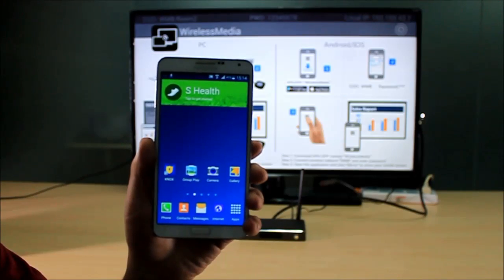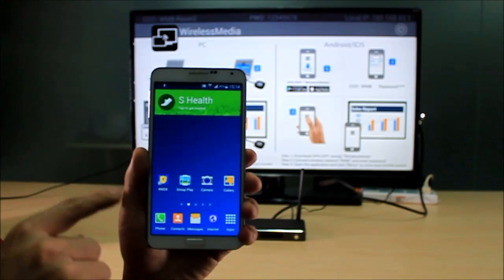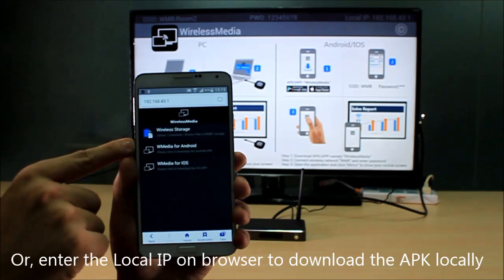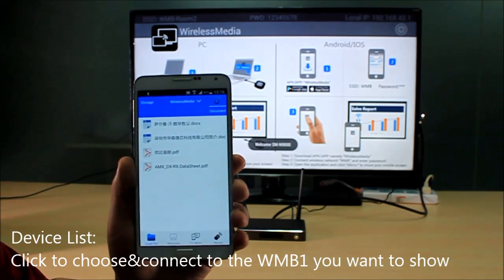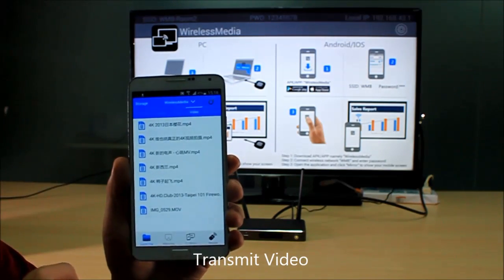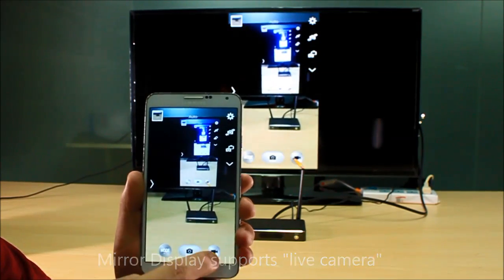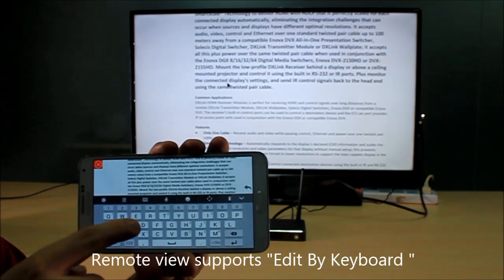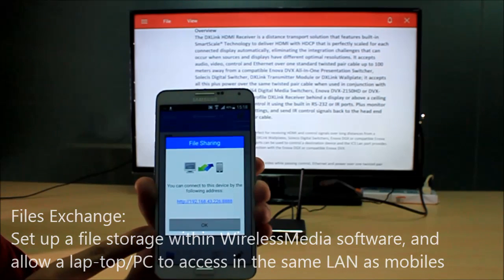Video WirelessMedia for Android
WirelessMedia is a Wireless AV content sharing/colloboration technology, developped by WirelessMedia Team. A typical "Wireless Media" system consists two "Wireless Media" Teleporter WMT1 and one "Wireless Media" Base WMB1, to enable a wireless "show-me" push button for present the content of PC , and operable APP software for the smart devices (either android or IOS powered) on the local visualization system, in order to selection switch any personal devices on the display over air.